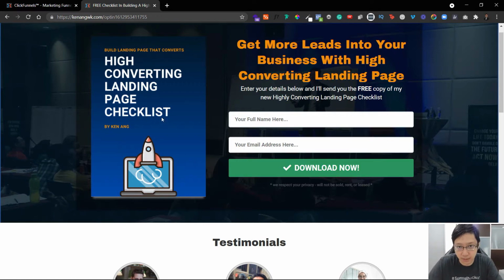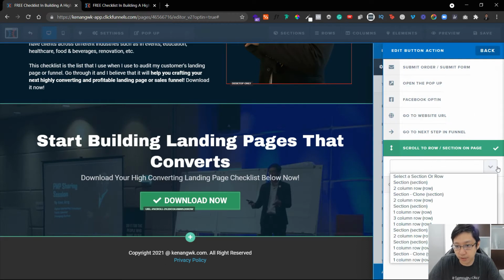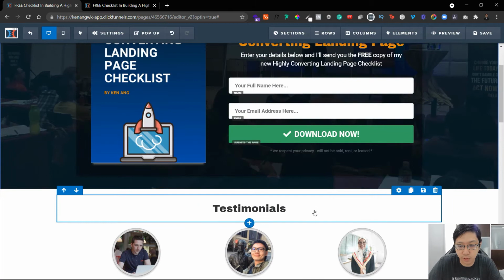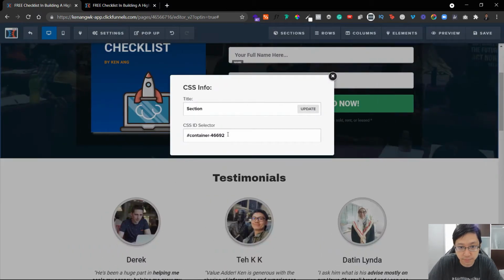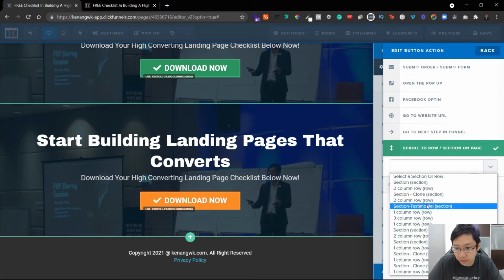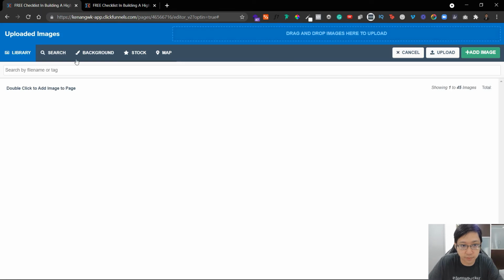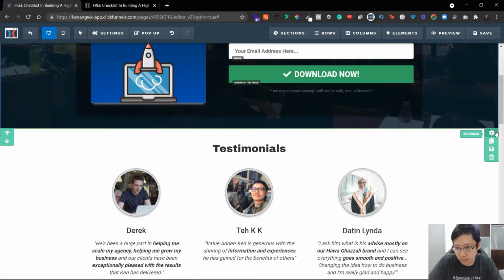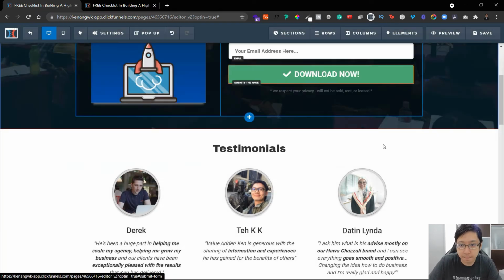Clickfunnels Scroll To Section: Link to Specific Parts Of Your Clickfunnels Page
In this tutorial, I'm going to show you how to use Clickfunnels "Scroll To Section" on your ClickFunnels Page. So whenever you click on that button or image, it will link to a specific part of your Clickfunnels Landing Page.

Chapters:
00:00 - Introduction: What is ClickFunnels Scroll to Section?
00:30 - ClickFunnels Scroll to Section Tutorial (Button)
01:57 - ClickFunnels Scroll to Section Tutorial (Image/Icon)
03:32 - Conclusion and Recap Plus Free Gift!